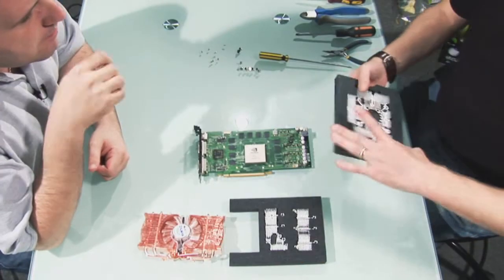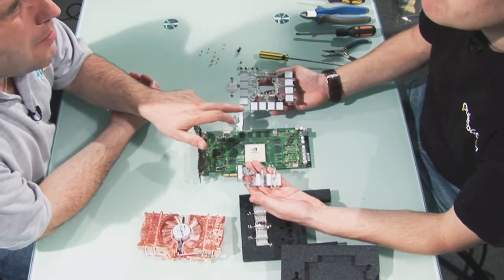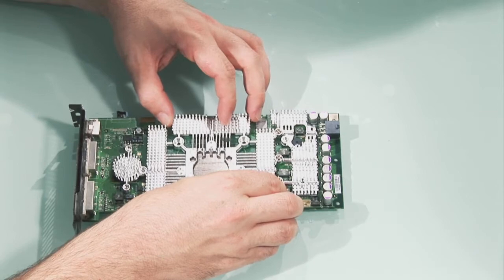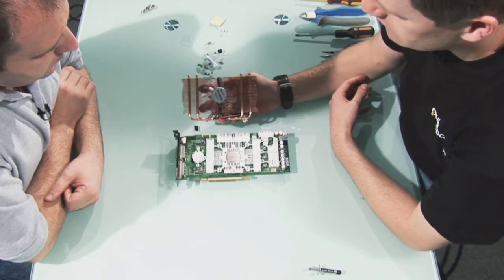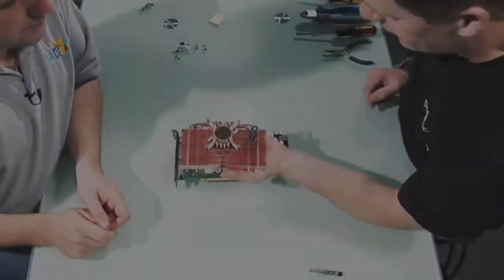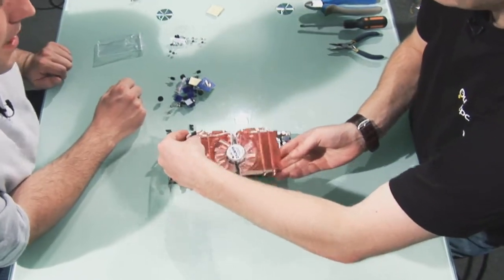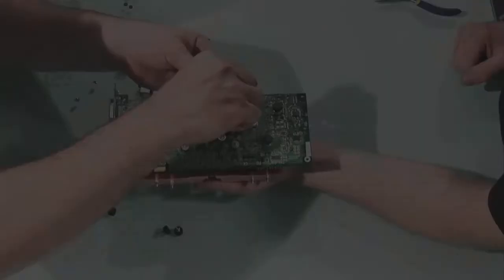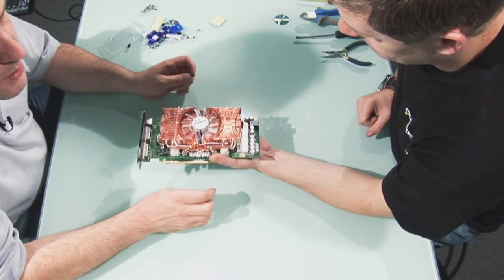Quiet PC - Pacify Your PC : Episode 4.2 Graphics card cooling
In episode four of our series, Paul takes us through one of the scarier parts of the build... replacing the coolers on those expensive graphics cards!